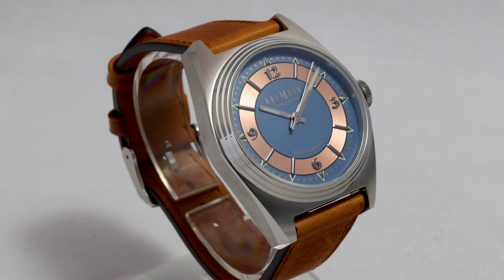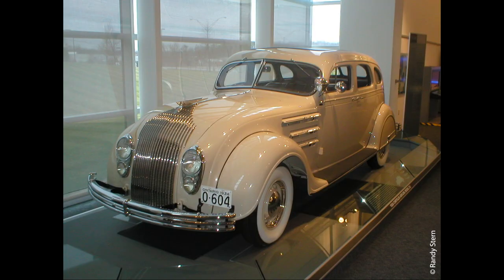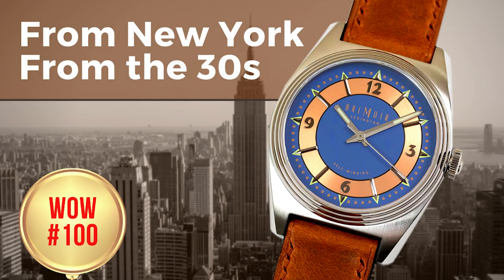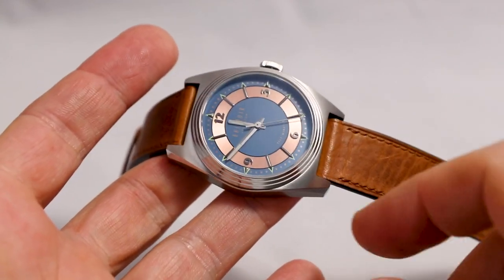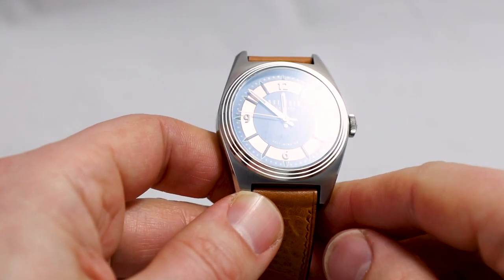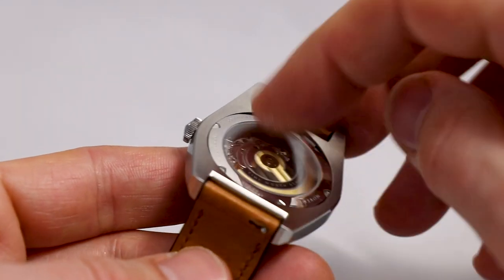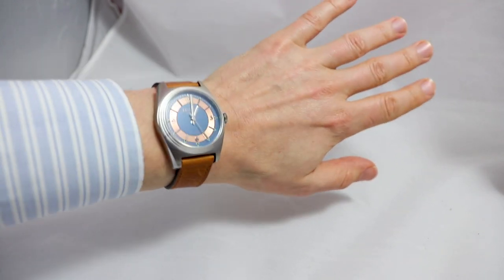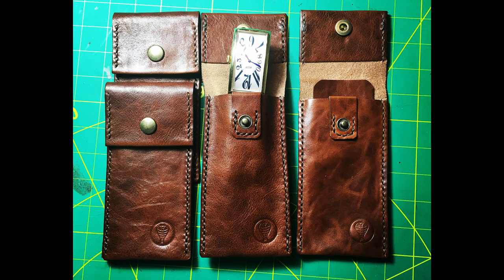Bremoir Lexington. Convincing Piece of Art Deco or Gimmick? Full Review Plus Giveaway.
Bremoir watches has launched with the Lexington its first watch: A dress watch, following the design language of the art deco era. Learn more about the art deco role models, specifications and price of this dress watch.

CASEBACK WATCHES
PRIZE: Bremoir T-Shirt size L and Caseback Watches Strap No. 1

CLOSES: 26 February 2022 at 12:00 CET

ELIGIBILITY

1. There is no entry fee and no purchase is necessary to enter.
2. Giveaway is open to those who are eighteen (18) years of age or older, are permitted by the laws of their country to participate in this giveaway, have a YouTube account, and have a valid e-mail account.
3. The promoter of this giveaway is Caseback Watches of Hamburg, Germany.
4. Employees or associates of Caseback Watches and their family members are not eligible to enter.

PRIZE

1. Prize is non-transferable and cannot be exchanged for any other item or for cash.
2. Prize is subject to availability. Caseback Watches reserves the right to substitute any prize with another of equivalent value without giving notice.

ENTRY

1. To enter, participant must send an email to Caseback Watches. Sending more than one email will not increase chances of winning. Chances of winning depend upon the number of emails received.
2. Entries received after the closing date/time will be not be considered. No responsibility can be accepted by Caseback Watches for entries not received for whatever reason.
3. Caseback Watches reserves the right to adjust or cancel the giveaway at any time before the closing date/time, and has the right to investigate possible cheating or tampering before determining a winner.

DRAWING

1. The winner will be selected by a third-party tool that randomly picks an email sent on Caseback Watches. Multiple entries by an entrant will count as a single entry. Emails left after closing will be be excluded.
2. The winner’s YouTube channel name will be announced on a follow-up video posted within 14 days of the drawing.

DELIVERY

1. Any customs fees, duties, or taxes will be the sole responsibility of the winner. Caseback Watches cannot advise the winner on what these amounts will be.

PRIVACY

1. Winning entrant is providing their personal information to Caseback Watches, who will not disclose said information to any third party without entrant’s prior consent, except as specified below.
2. By entering this giveaway, the winning entrant consents to have their YouTube channel name or legal forename announced on the Caseback Watches YouTube channel. Further, the winning entrant consents to having their legal name, mailing address, telephone number, and country of residence used for purposes of shipping the prize.

LEGAL

1. Caseback Watches’ decision with respect to all matters regarding this giveaway will be final and no correspondence will be entered into.
4. This giveaway is neither sponsored, endorsed, administered, nor associated with YouTube.